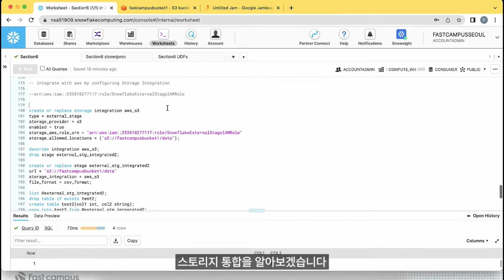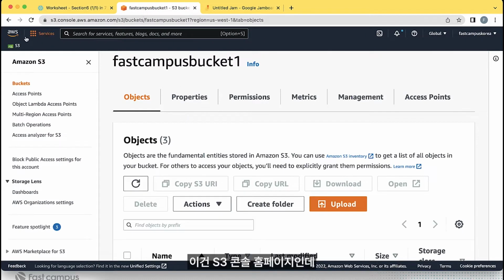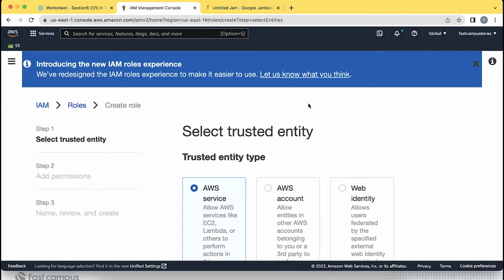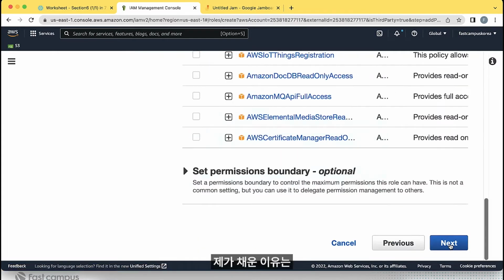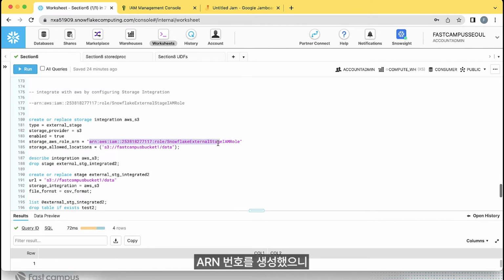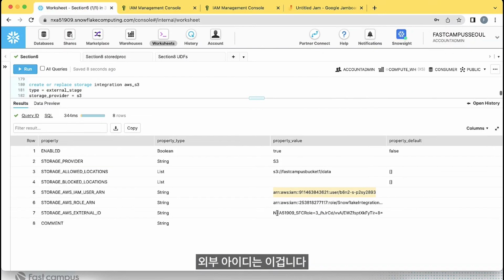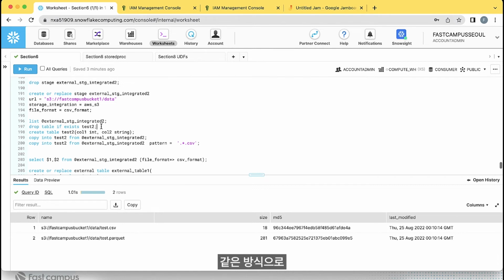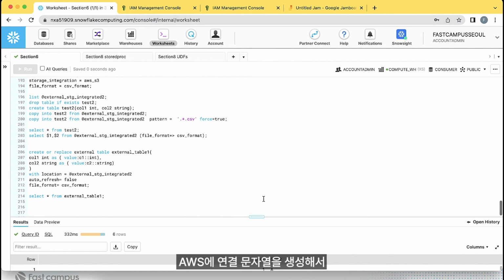[강의미리보기] Snowflake를 활용한 클라우드 데이터 엔지니어링: Storage Integration ObjectS3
기초부터 Snowflake 소프트웨어를 마스터 할 수 있도록 Snowflake의 모든 것을 다루는 강의입니다. Tesla, Adobe 출신 수석 데이터 엔지니어와 함께 예제와 실습을 통해 실제 상황에 적용하고 테크니컬한 문제를 해결하는 방법을 배워보세요.